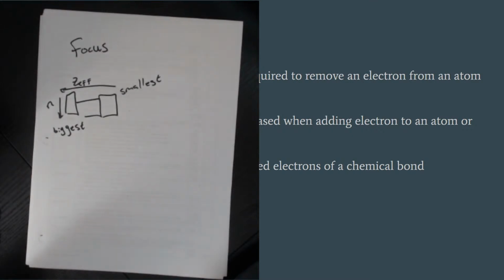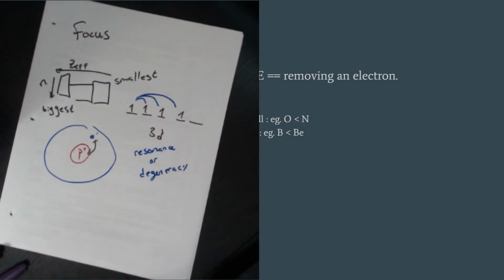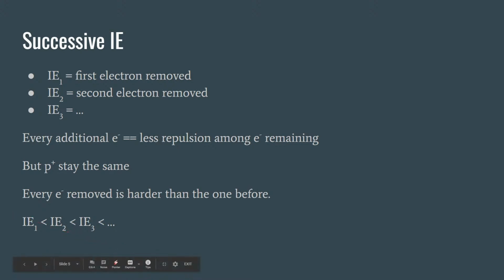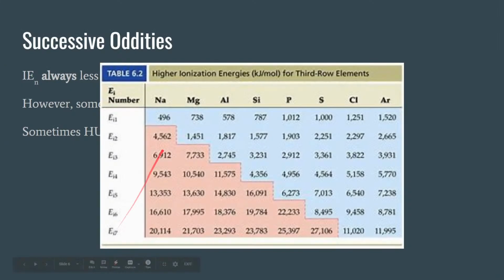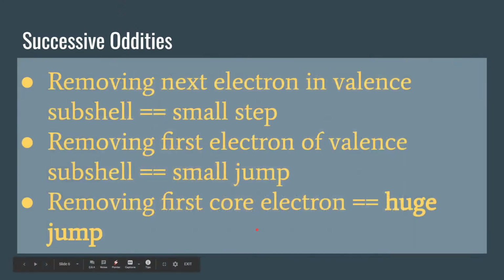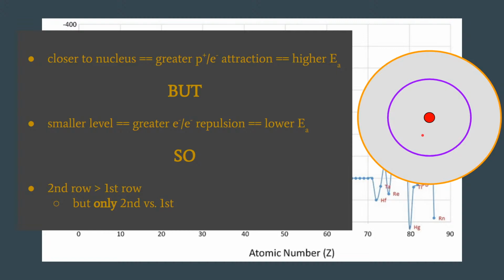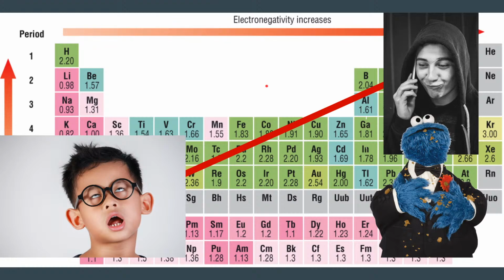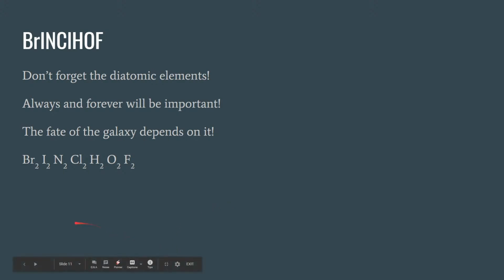Chapter 3.13 - The Bonding Triangle